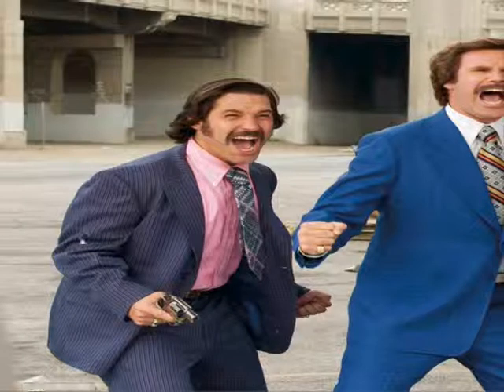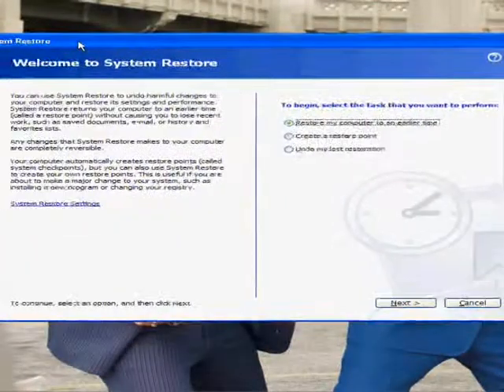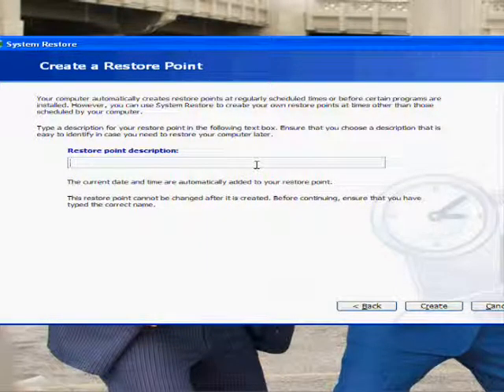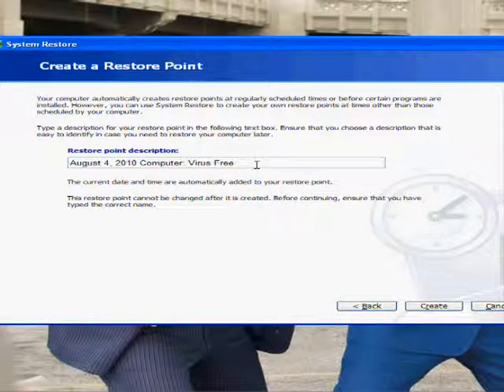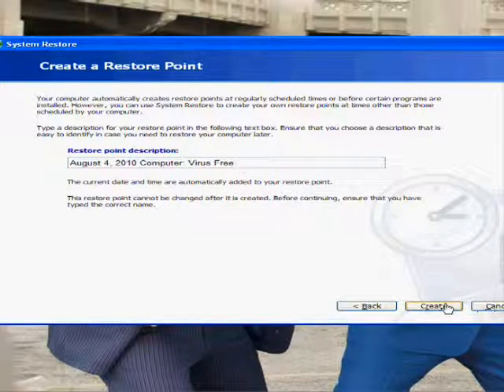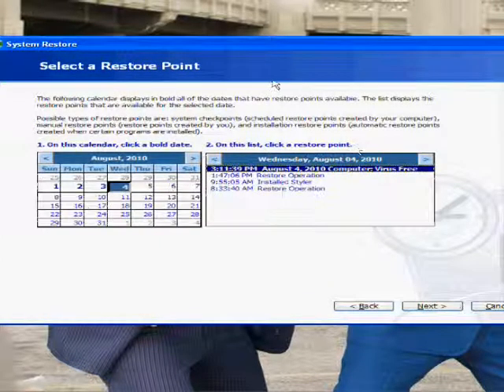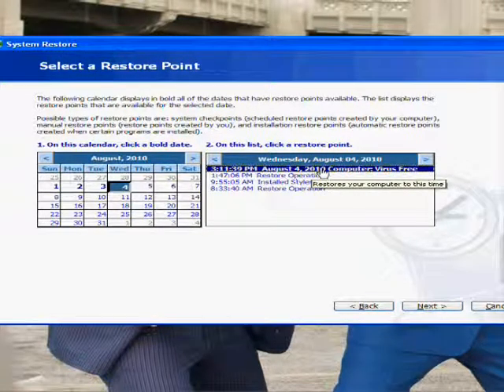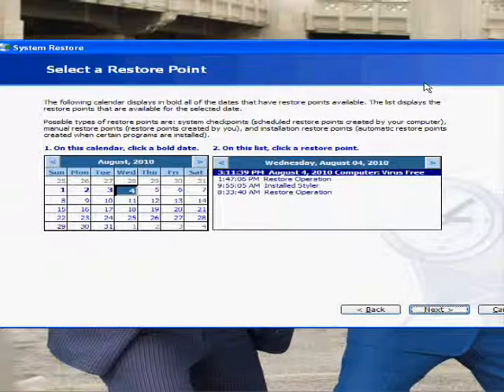How to set and use a system restore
This video will show you how to keep your computer safe by using a system restore